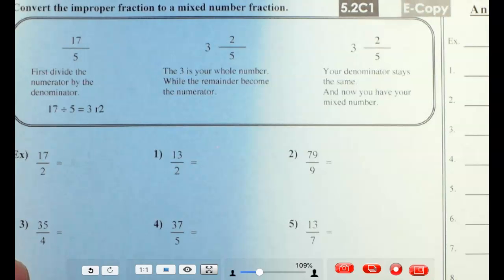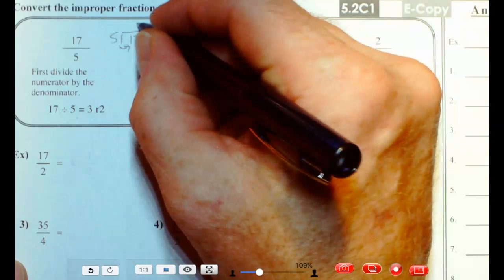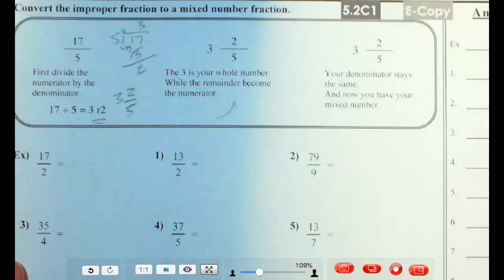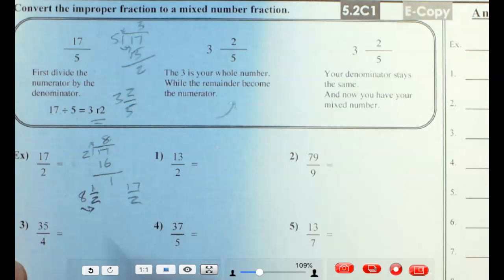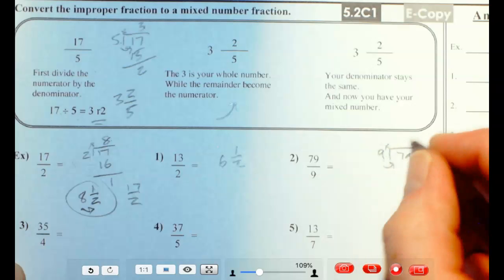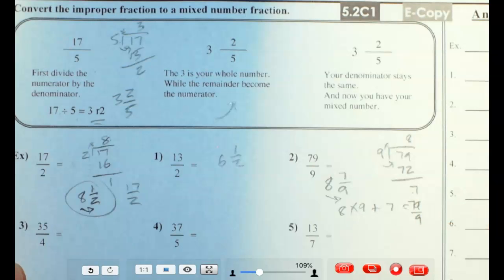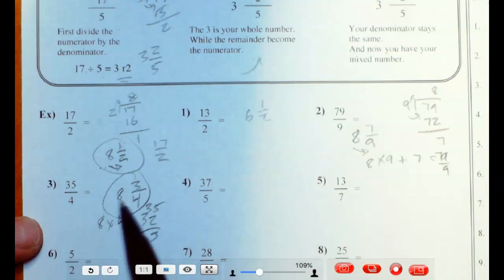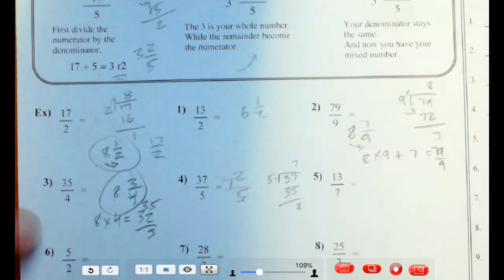Mini 5.2C1 Improper Fractions to Mixed Numbers